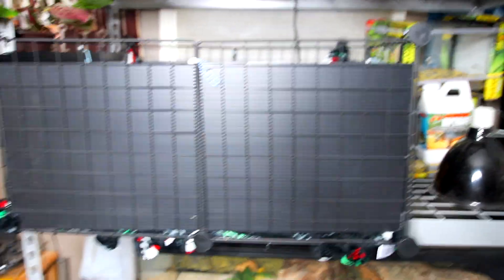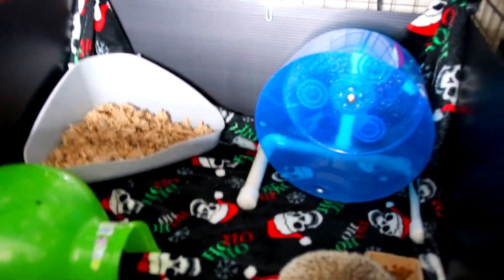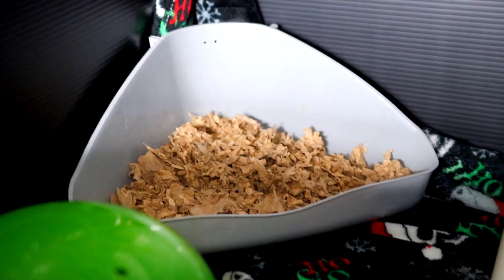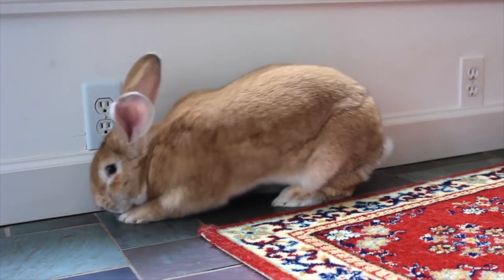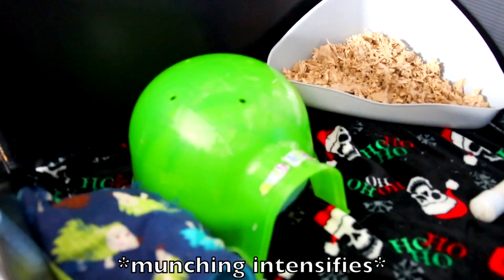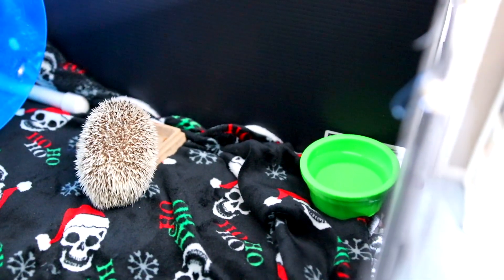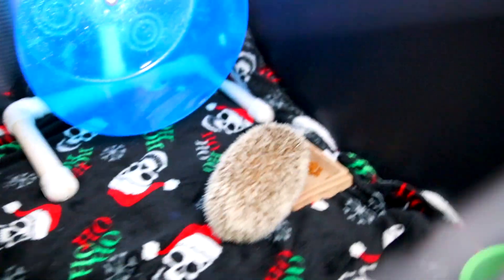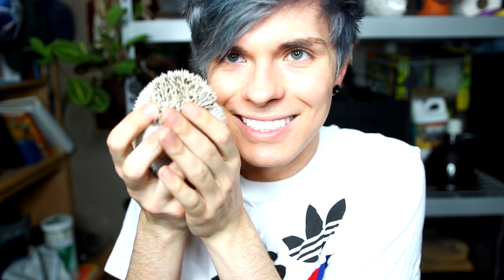Hedgehog Cage Tour! | $2 Off Coupon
Tour of my Hedgehog's Cage! I made it with C&C. Have any questions or suggestions? LET ME KNOW DOWN BELOW (:

Tyler Rugge
511 Olde Towne Rd #81274